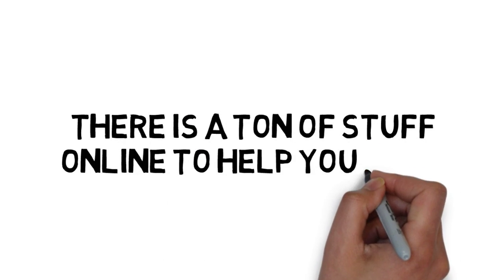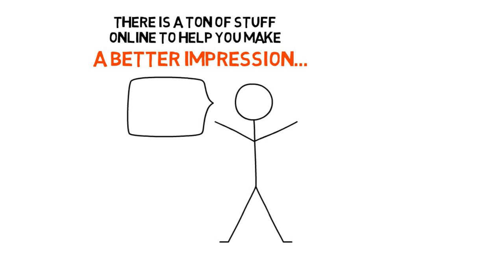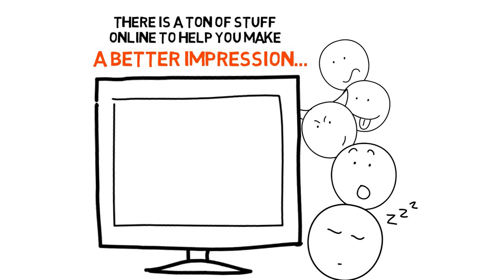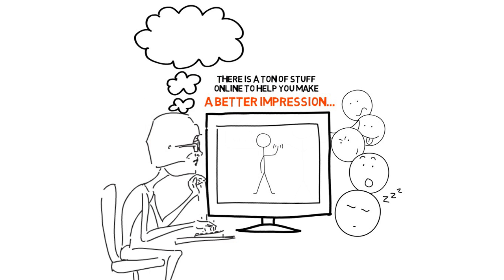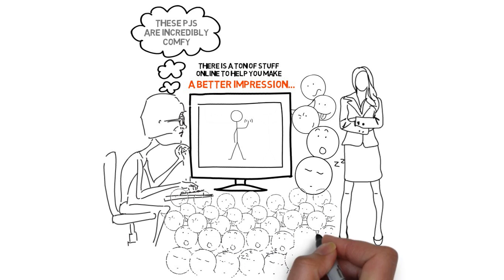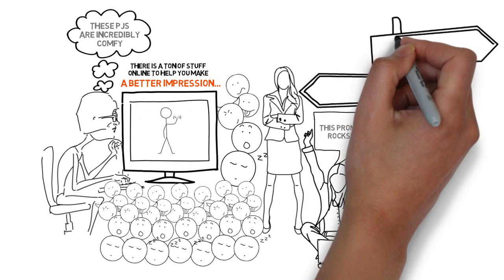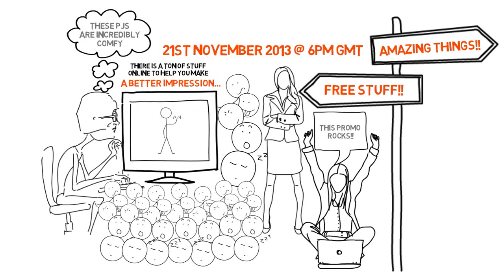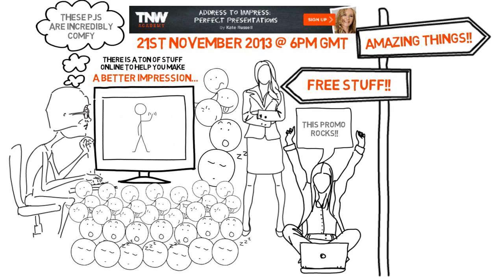TNWA promo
Address to Impress: Perfect Presentations
for more info & to sign up. There are a limited number of discounted tickets available!!